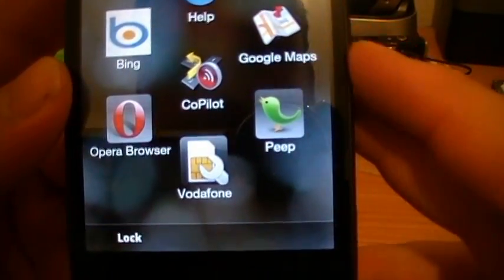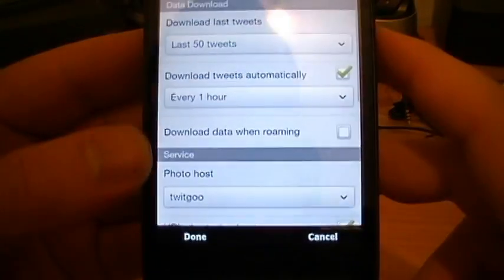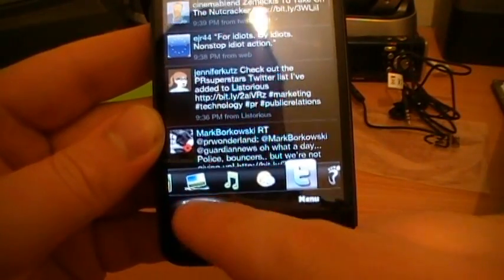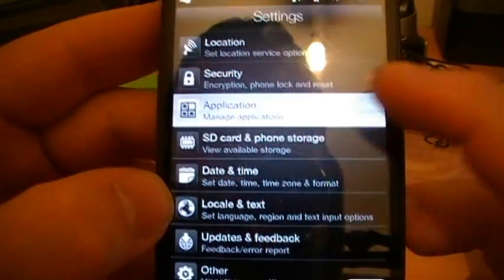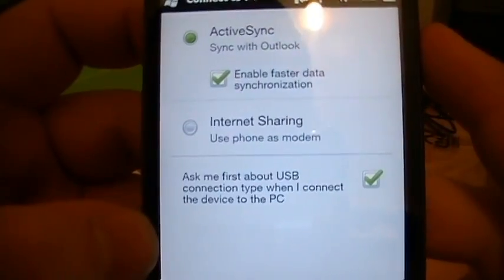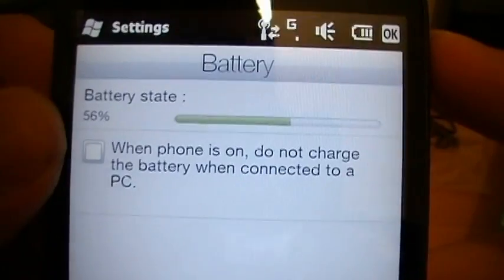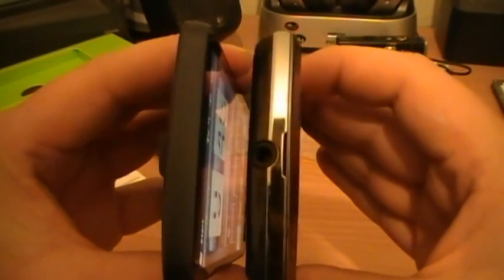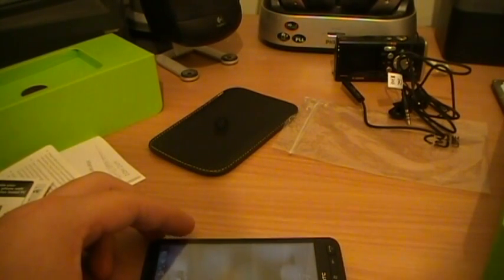HTC HD2 unboxing part 5 of 5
unboxes the HTC HD2. Part 5 of a series of 5.

Device provided by Clove.co.uk